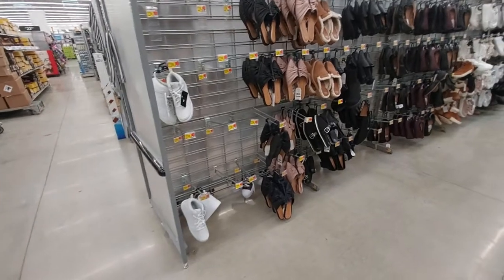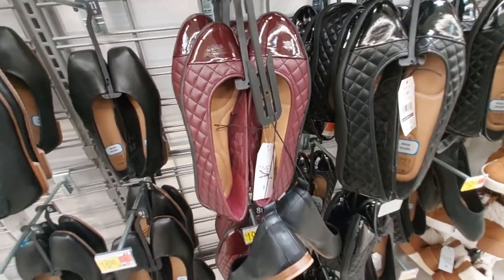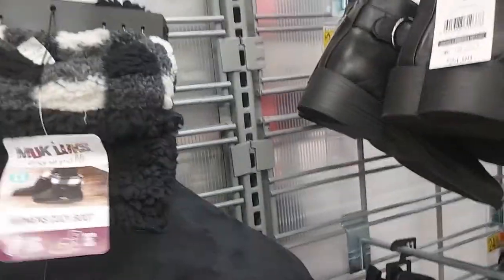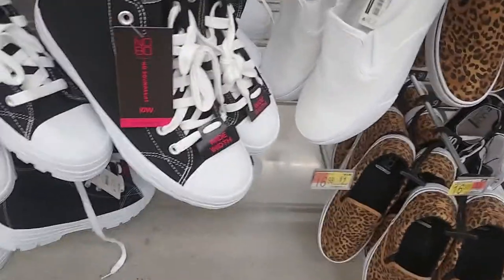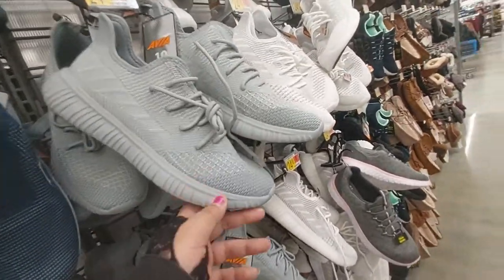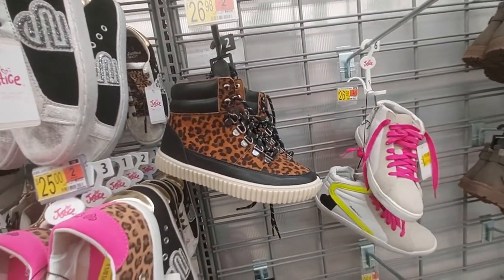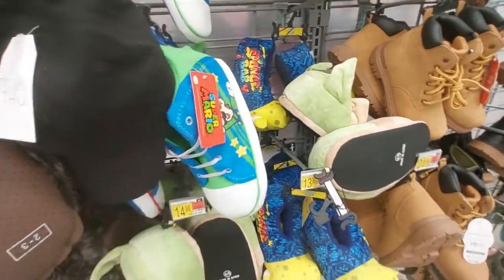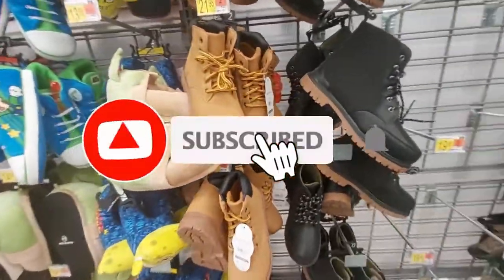SHOP WITH ME - 🤗WALMART - 👢SHOE SELECTION - ❄⛄WINTER BOOTS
Today we are shopping/browsing at the walmart shoe selection. This video covers the womens and mens and childrens shoes. I think a lot of their shoes is nice and good quality.